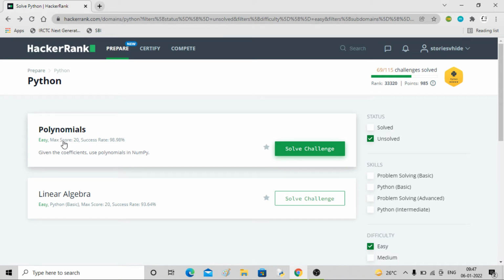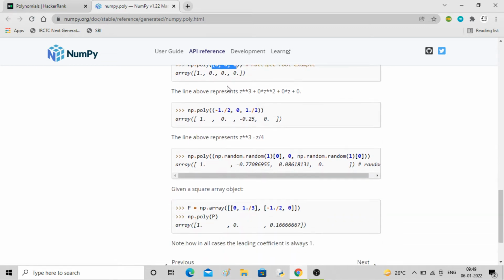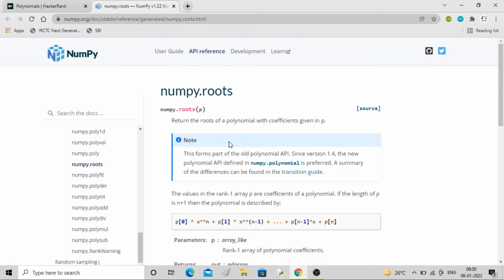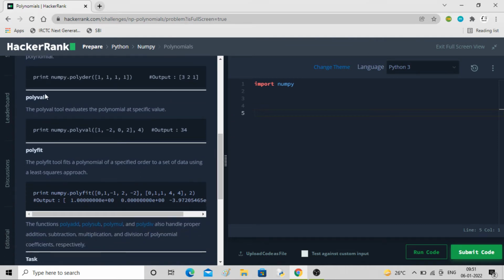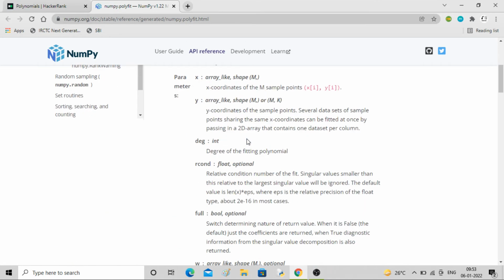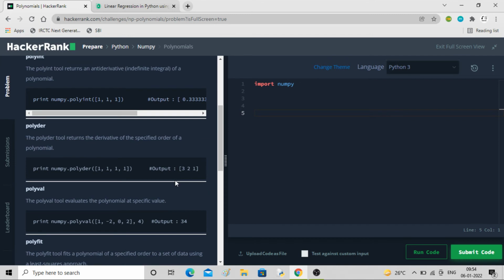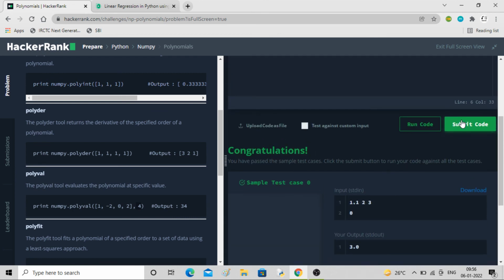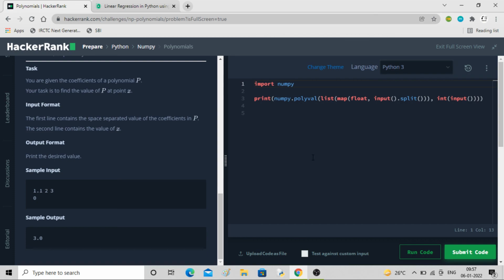Python Programs #69: Polynomials